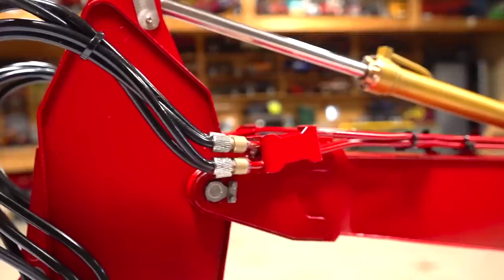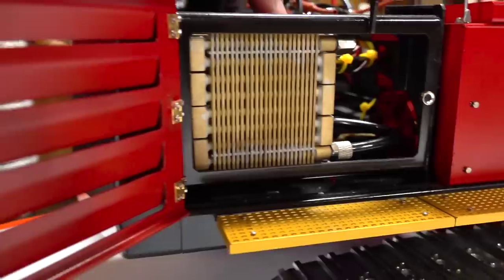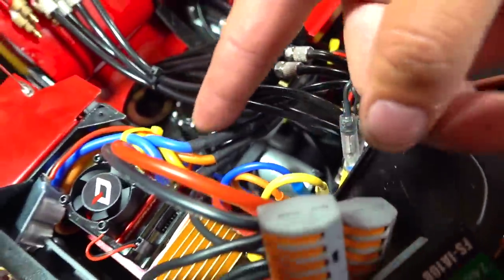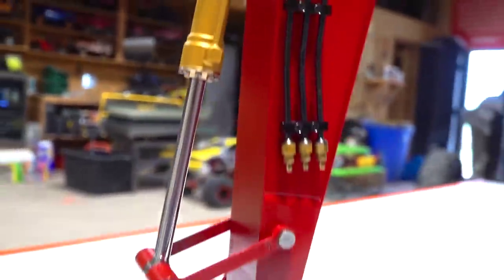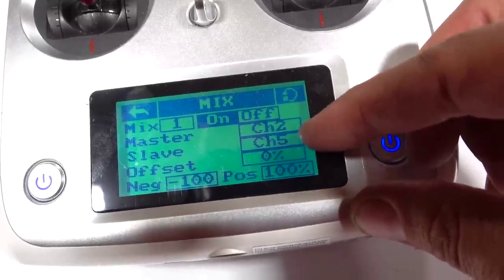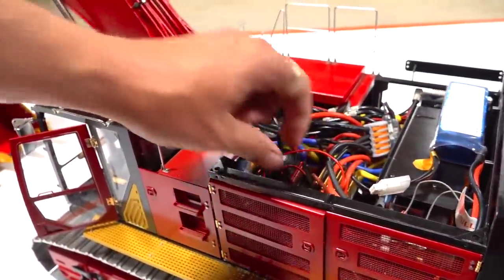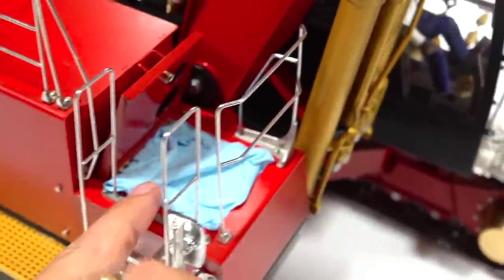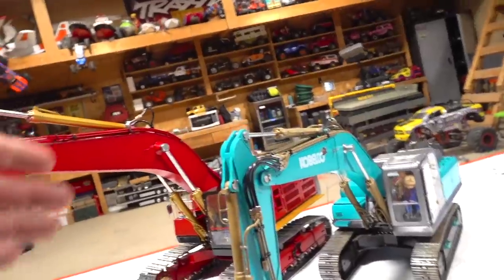FINAL RESULT! PROJECT: "JOHNSON" LESU CAT 374 FL EXCAVATOR BV 5 - Mixing Tutorial | RC ADVENTURES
THE DAY HAS COME! In this video I do an overview of this entire build of the Lesu CAT 374FL Excavator. This machine is a GOLIATH! The boom, arm and bucket are massive.. and the only way to get this job done is to dig right in!  I asked my viewing audience in the previous episode if they would like me to review the electronics install, as well as the hydraulics. Some of the viewers mentioned they needed a Tutorial on Mixing (12:52)

Then, in this video - I am able to power up this big machine for you to see!  I also compare the size of the 374FL to the Komatsu 360 excavator also offered by LESU.

As a side note, and in assistance to my viewers to find what they are looking for quickly:

Here is the radio / Transmitter I used in this film
Flysky FS-I6S 10ch 2.4G AFHDS 2A RC Transmitter Control w/ FS-iA6B Receiver for RC

Here is a 6400 3s LIPO Venom 20C 3S 6400mAh 11.1V LiPo Battery with Universal Plug (EC3/Deans/Traxxas/Tamiya)

The model is manufactured by a company called "LESU". They make a lot of heavy duty equipment and scaled down RC (Radio Controlled) trucks, lorries, wheel loaders and so much more.  For more information about this excavator and more LESU products - please visit their website!

If you are in the USA and would like to contact a USA Dealer: "Semi Joe" is the trusted name you can go

I hope my work has made you smile and feel inspired!